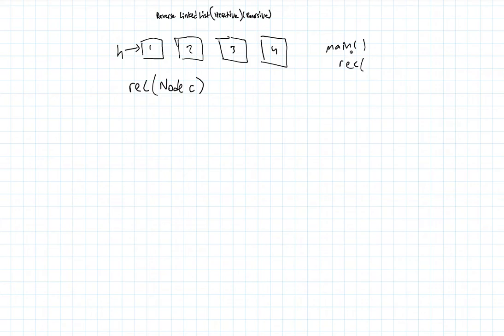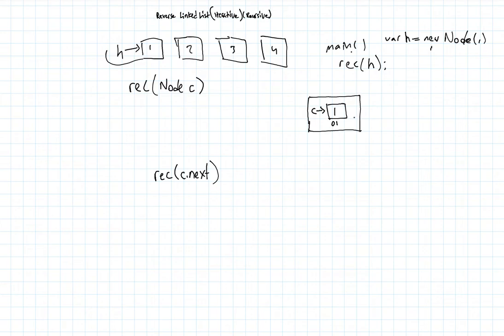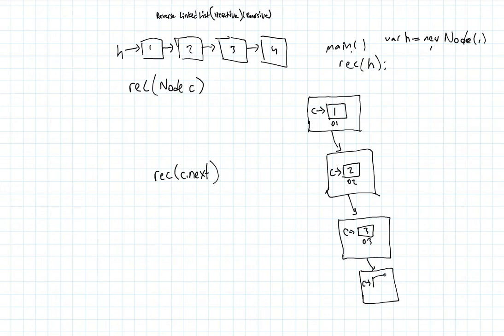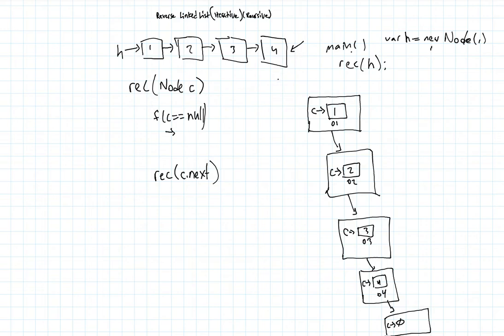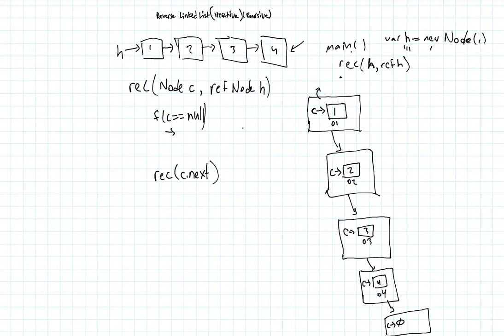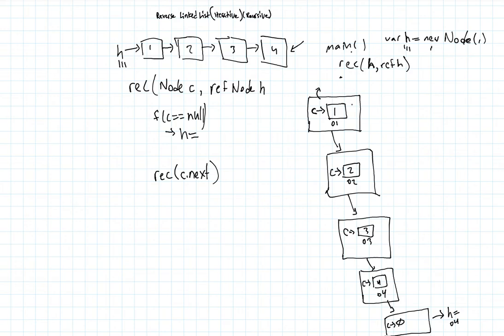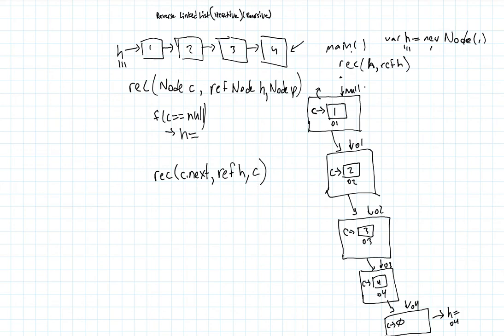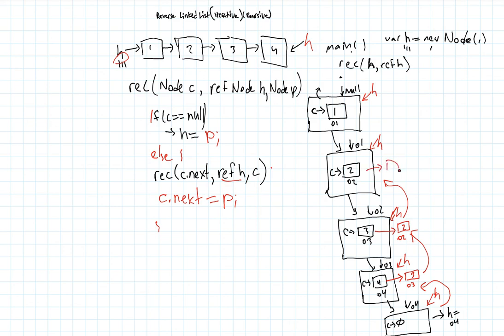Reverse LinkedList - Recursive